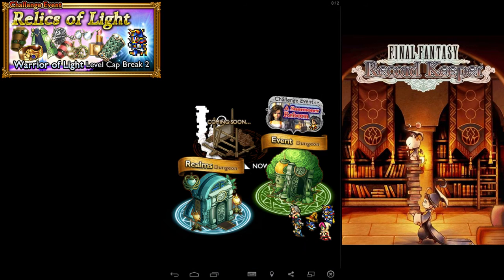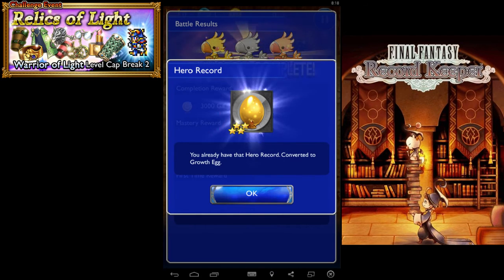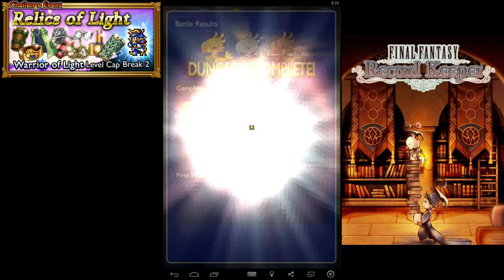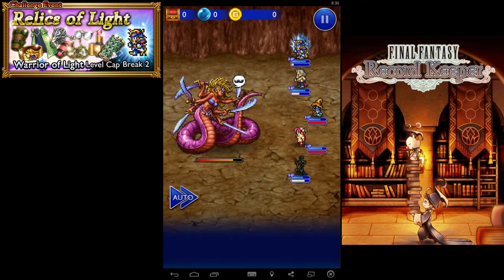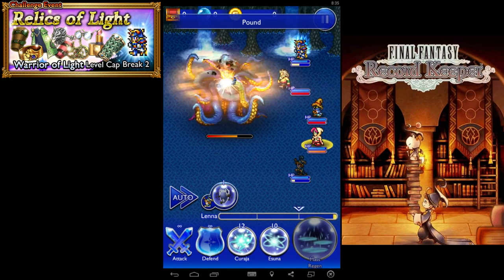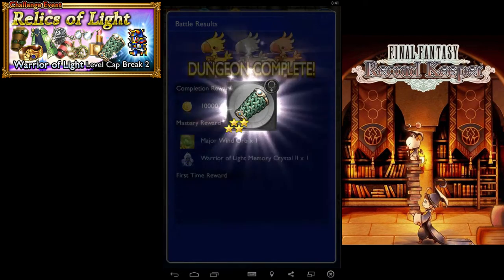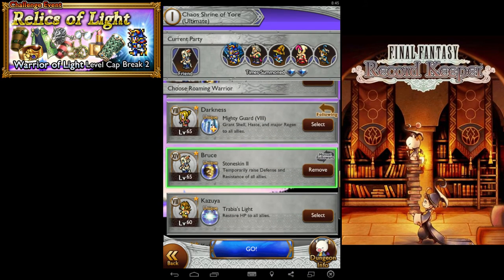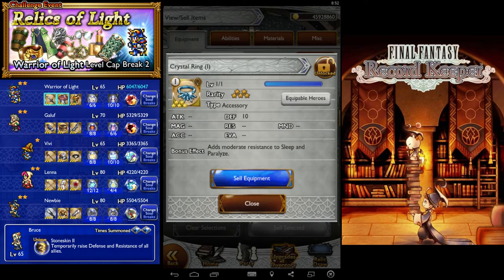Final Fantasy Record Keeper - Relics of Light Event - Full Stream (Ultimate Garland)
Getting back to our roots this week